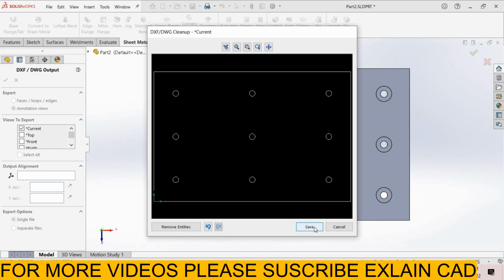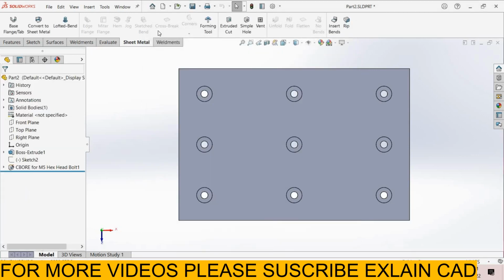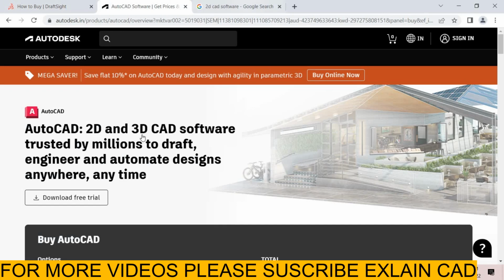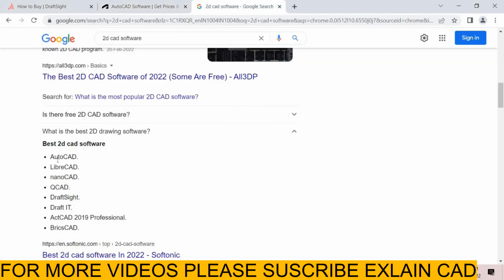SOLIDWORKS TO DXF | SOLIDWORKS TUTORIALS 2022 | DRAFTSIGHT | EXPLAIN CAD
HELLO EVERYONE

DXF FILE IN SOLIDWORKS USED IN DRAFTSIGHT AND IN AUTOCAD, NANOCAD, DRAFT IT.
COPY AND PASTE SKETCH IN SOLIDWORK
HOW TO EDIT SOLIDPART WITHOUT CREATING SKETCH
MOVE FACE FEATURE
OFFSET FACE
EXTEND FACE
TRIM FACE
ROTATE FACE
TRANSLATE FACE
EXPLAIN CAD
HOW TO MOVE OFFSET FACE OF SOLIDS IN SOLIDWORKS
HOW TO USE SCALE FEATURE IN SOLIDWORKS
SOLDIWORKS BASIC TUTORIALS
SOLIDWORKS TUTORIALS
SOLIDWORKS DESIGN
SOLIDWORKS DRAWING
 SOLIDWORKS TUTORIALS FOR BEGINNERS
 SOLIDWORKS 2020 TUTORRIAL FOR BEGINNERS
SOLIDWORKS 2022
SOLIDWORKS SIMULATION
SOLIDWORKS ASSEMBLY
SOLIDWORKS INTERVIEW QUESTIONS
SOLIDWORKS BASIC
SOLIDWORKS SHEET METAL PART